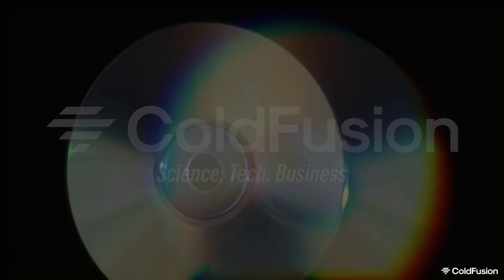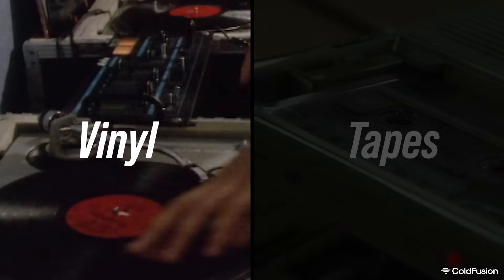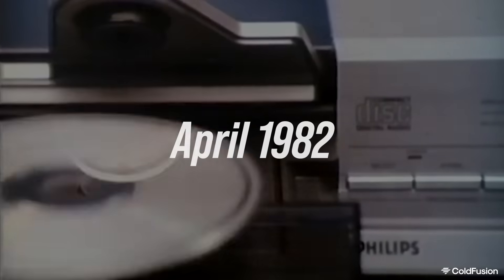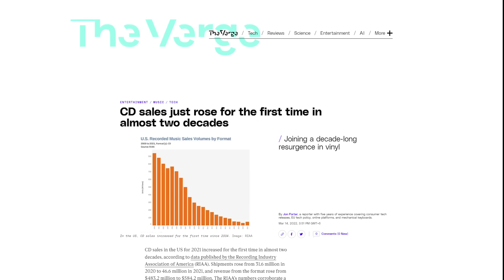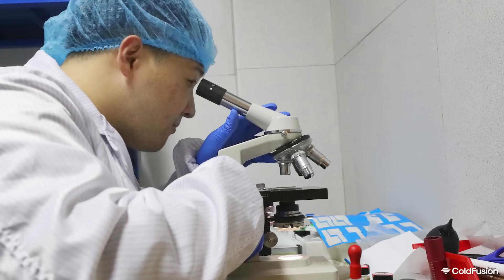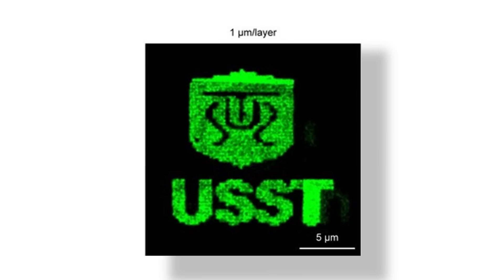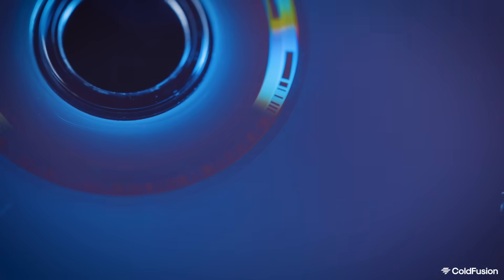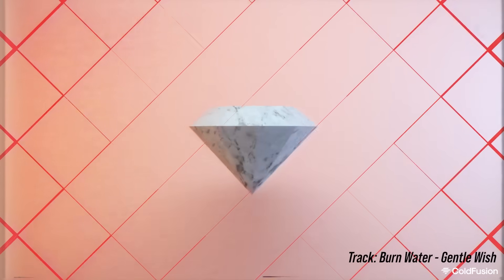Why This New CD Could Change Storage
The compact disk was a popular storage medium for the late 20th century, then it disappeared seemingly left only for the history books. But not so fast. Researchers have figured out a way to fit a whopping 200,000 GB onto a new type of disk. In this episode we'll take a look.